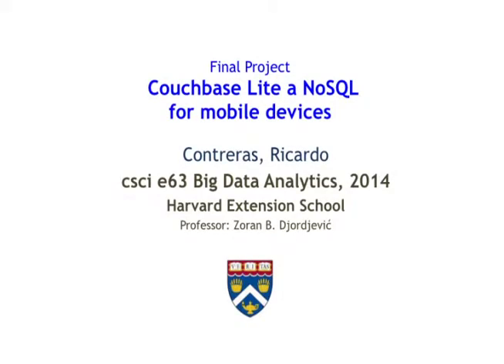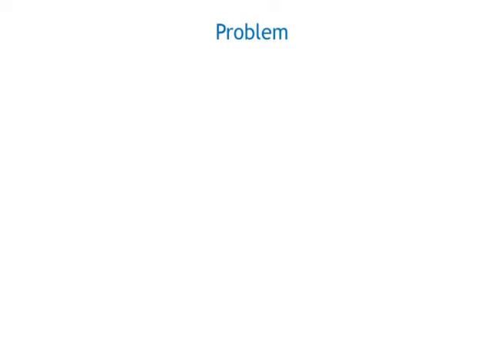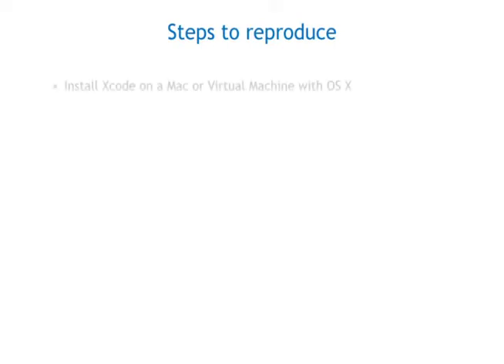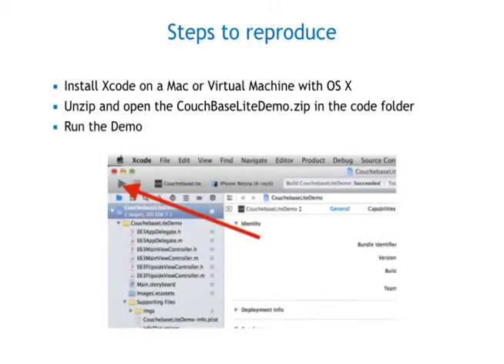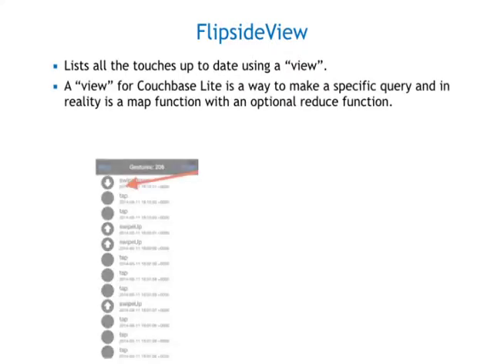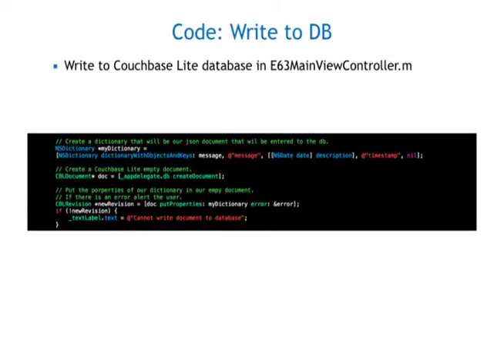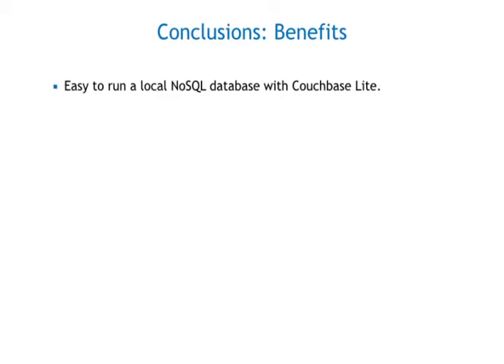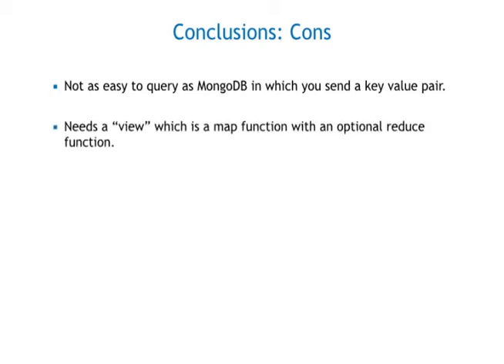CSCI E-63 Big Data Analytics Final Project: Couchbase Lite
Video presentation for Big Data Analytics Final Project.
Harvard Extension School.
Ricardo Contreras.
Couchebase lite a NoSQL database for mobile devices.